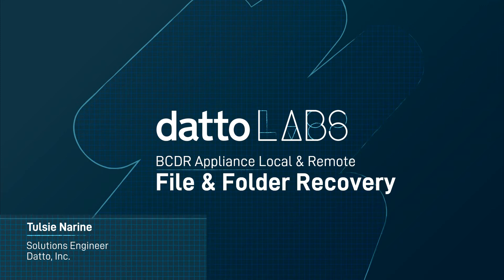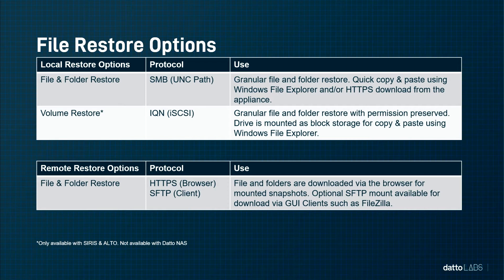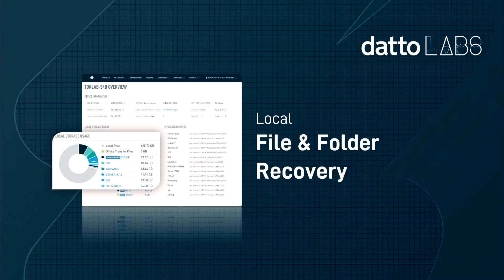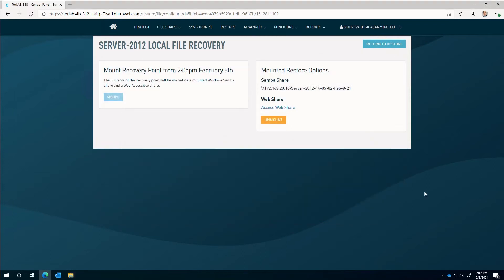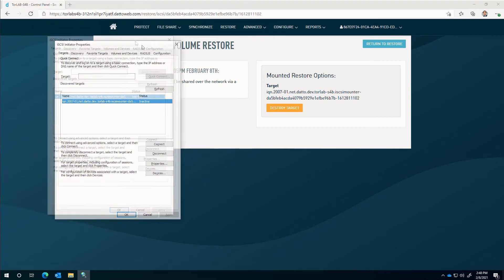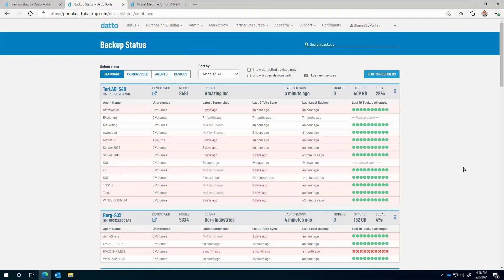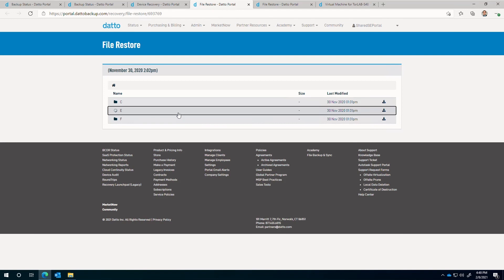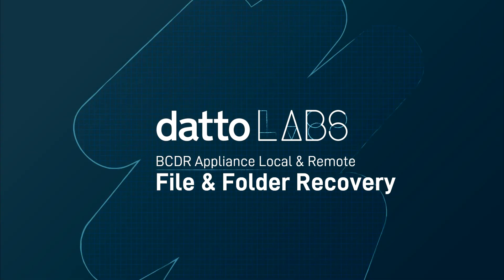Datto Labs - File Recovery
There are numerous types of file restore options available with SIRIS and this video covers each of those in detail, both locally and in the Datto Cloud.

Key Moments:
00:00 - Introduction
00:30 - File Restore Options
01:45 - How to Perform a Local File Recovery
02:46 - How to Perform a Volume Restore
03:50 - How to Perform a Remote File Restore
05:30 - Closing Comments